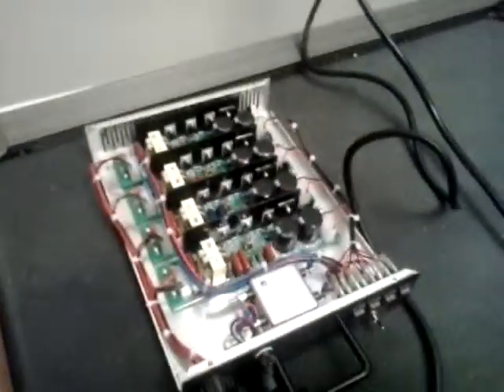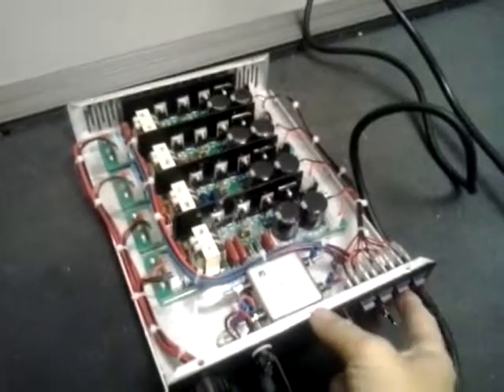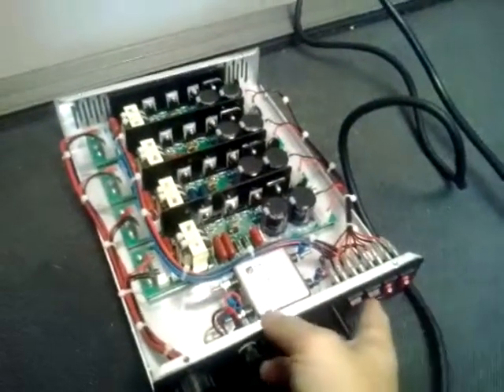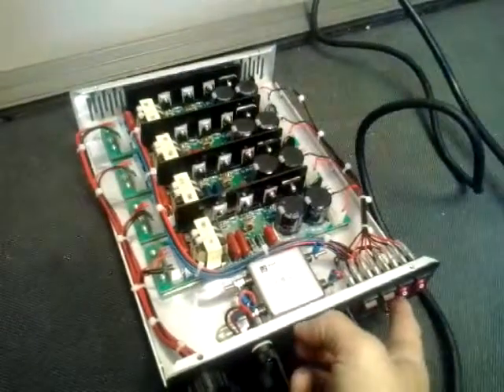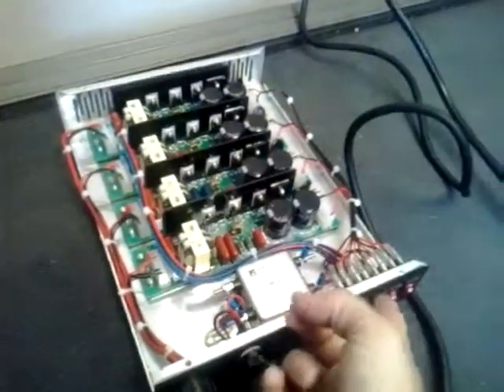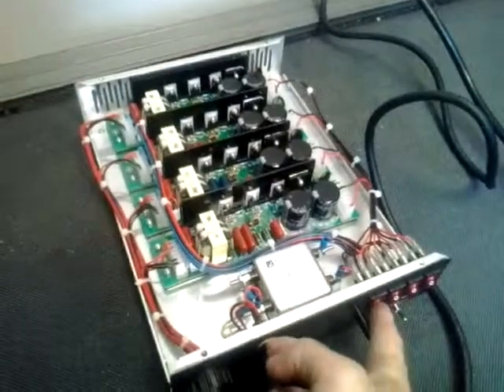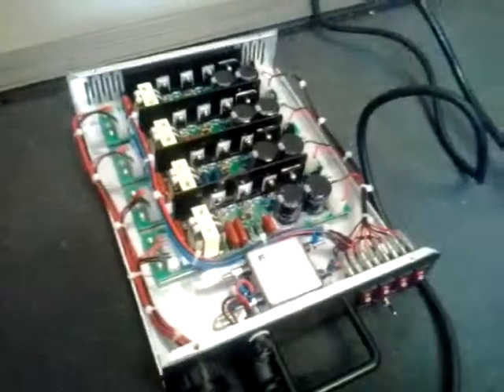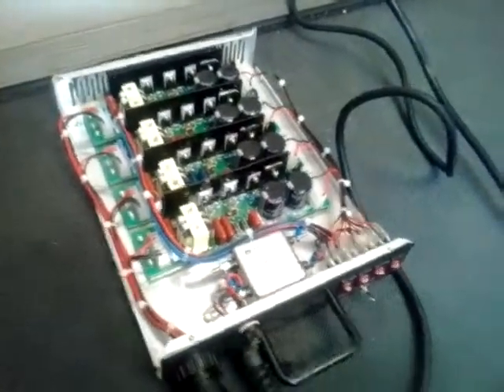Kinosun lights.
Right of the box